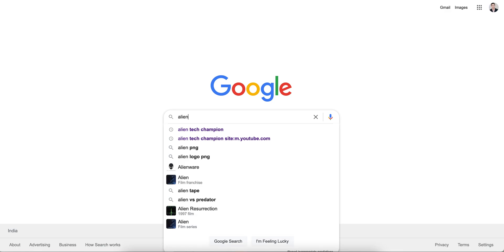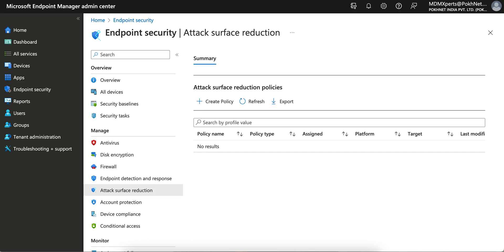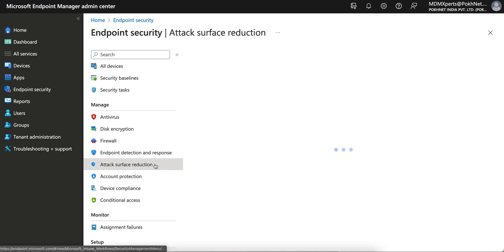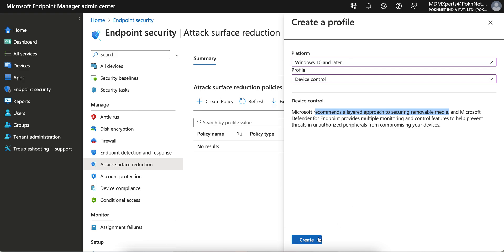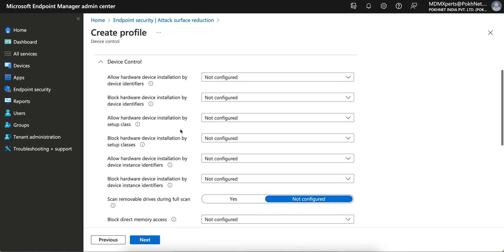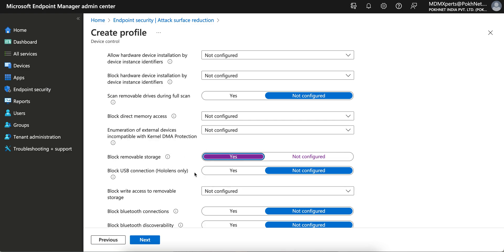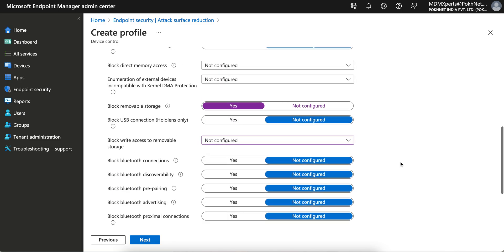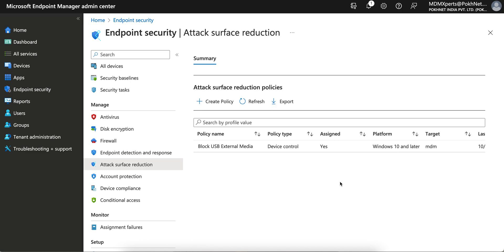MS33 - How to Block USB Removal Drive on Windows 10/11 OS Device | Intune Bitlocker Policy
Block USB Removal Drive on Windows 10 Using Intune Bitlocker Policy
How to block the USB External Media via Intune / Endpoint manager
How you can block and the USB pen drive using Intune Bitlocker policy.